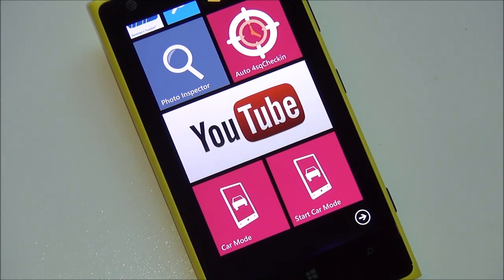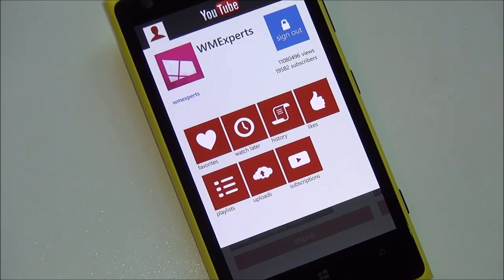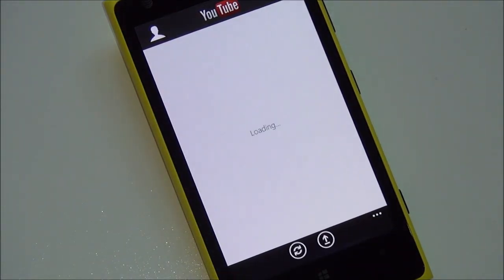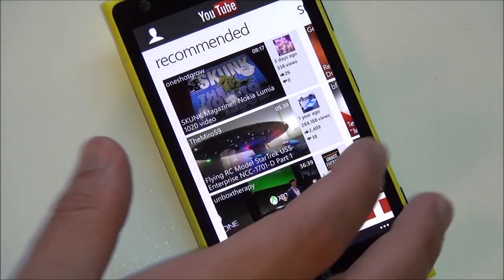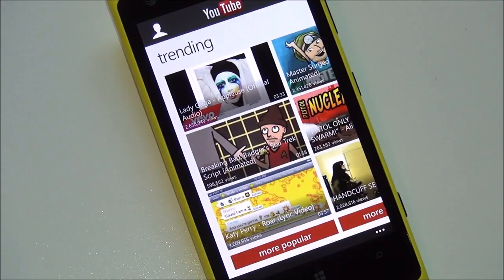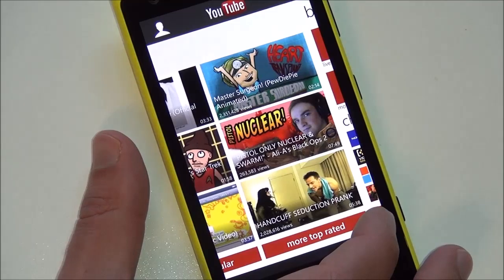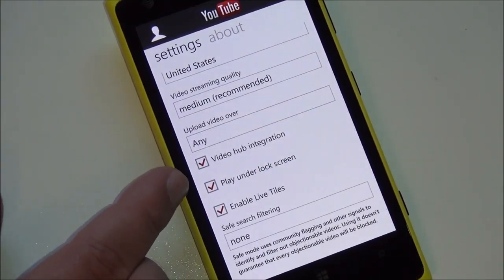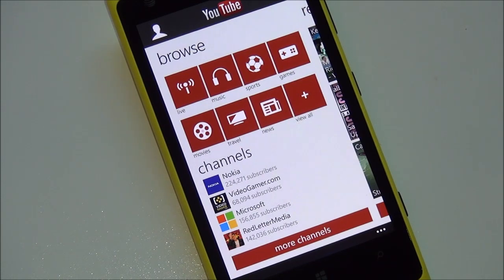Official YouTube app for Windows Phone - Quick tour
After being removed a few months ago due to a spat with Google, Microsoft today (8/13/13) has returned the app to the WIndows Phone Store, including now a version for 7.x devices. We give a quick tour of what's changed.